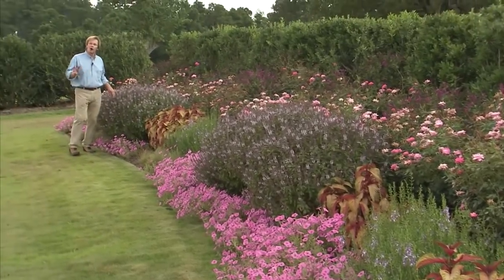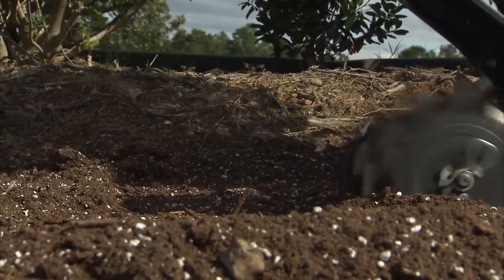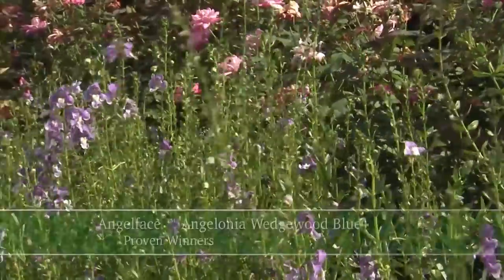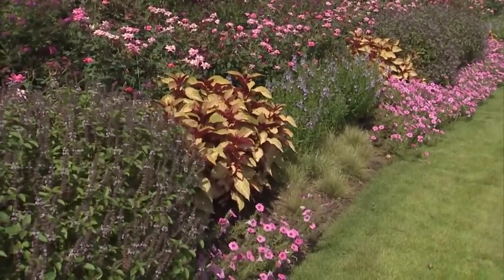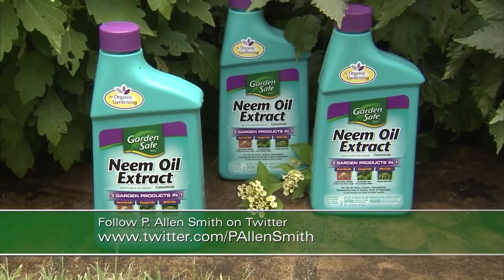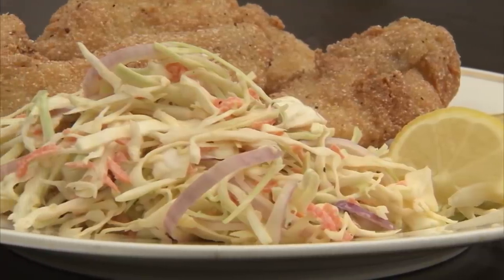What to Plant in the Spring | Garden Style (1210)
On this episode of Garden Style, host P. Allen Smith will discuss what to plant in your spring garden. From tulips to salad greens and a recipe for making a strawberry and mint smoothie!

Topics Include:
00:00 Welcome
01:12 Honoring Breast Cancer Victims with Pink Tulips
02:30 Tulips Varieties: Early, Mid, Late Bloomers
04:06 Planting a Salad Ready Vegetable Garden
08:03 Rose Garden Tour
10:21 Neem Oil for Pest Control
12:44 Strawberry & Mint Smoothie